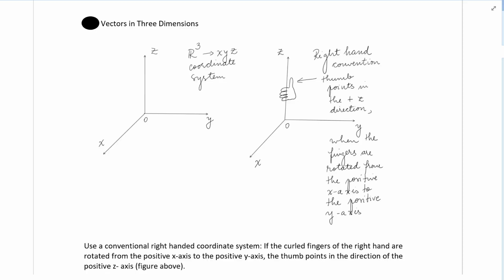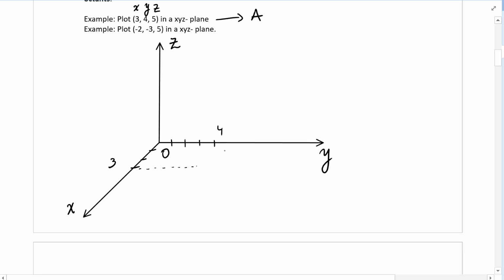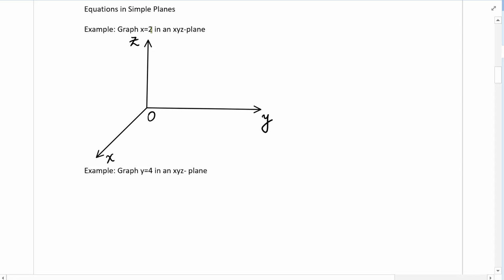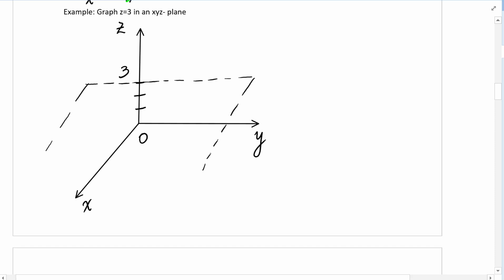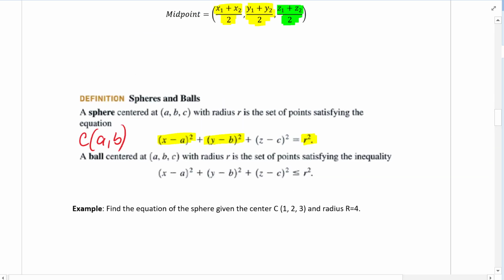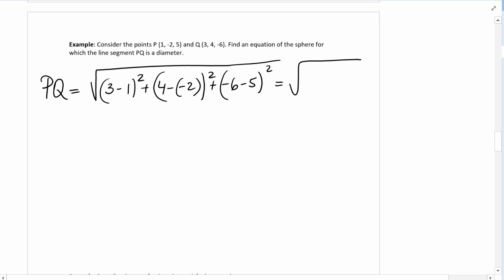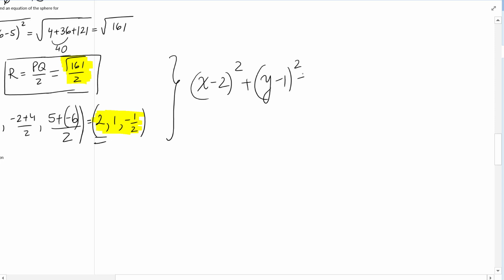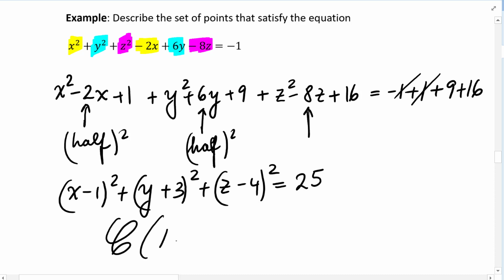Calculus III: Points, planes, distance, midpoint, spheres in 3D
In this video we plot points, we draw simple planes, we compute distance and midpoint, and we find equations of spheres in R3 or 3D or xyz plane.